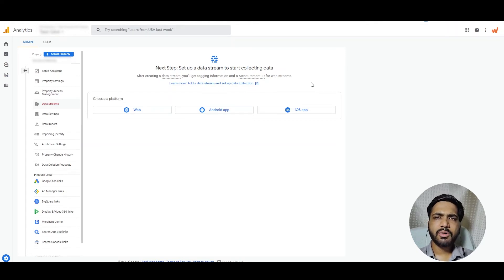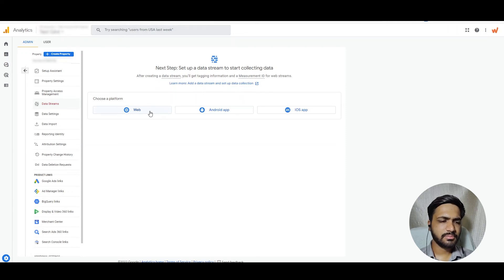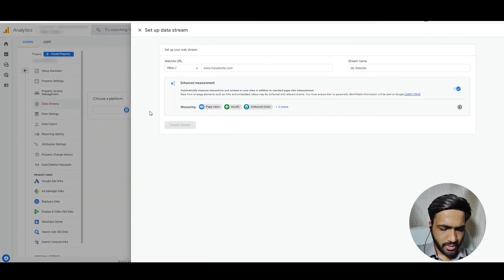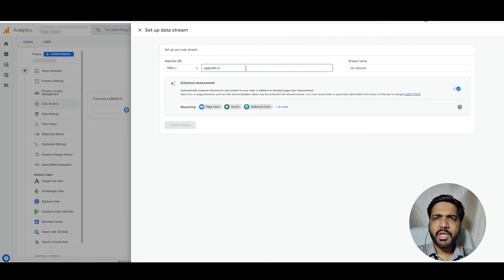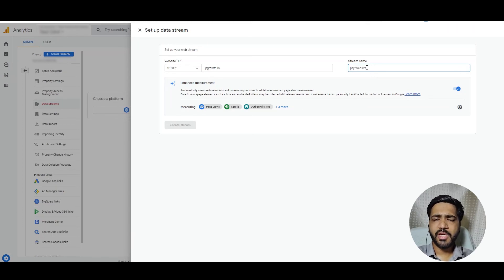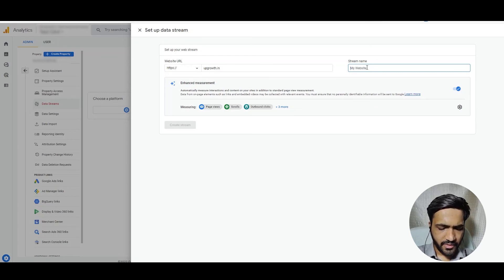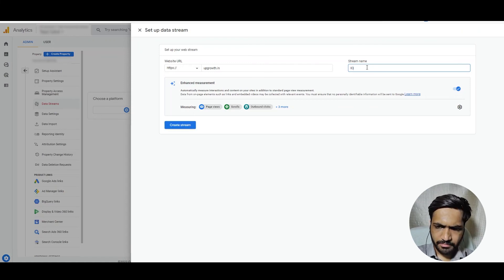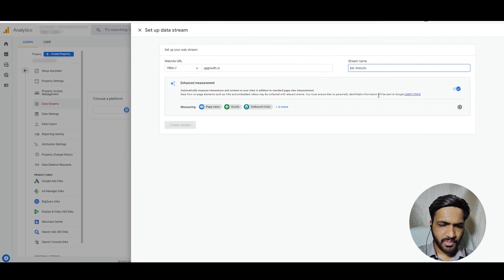How to setup a data stream in GA4? | upGrowth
To read data on your analytics first you need to retrieve data from your digital platforms to GA4 in the form of the data stream. Data Stream is actually the Data source coming up from multiple platforms. In the GA4 account, there can be a number of data streams because data is coming up from multiple resources like a website, an android app, and an IOS app. Watch the video for more details about the whole procedure.